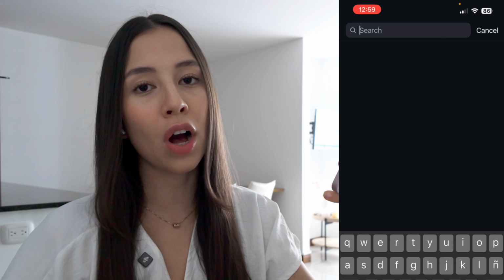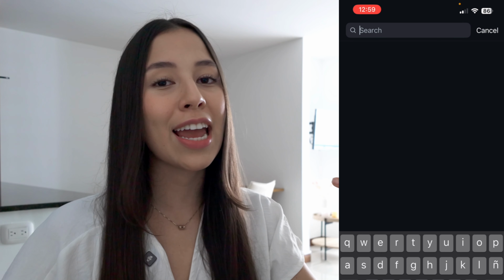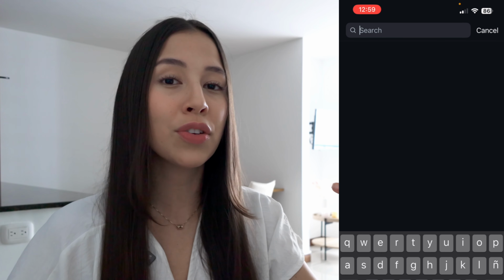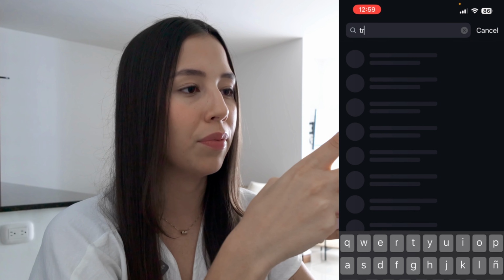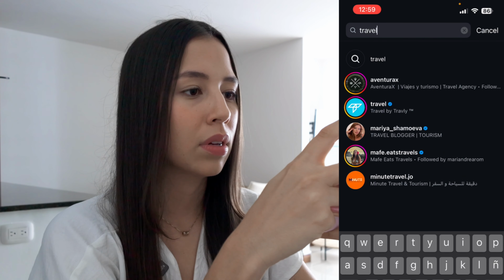How to Find Trending Instagram Hashtags (Boost Reach & Get More Views)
In this video, I’ll go over how to find trending hashtags for Instagram using simple steps that anyone can follow. You’ll learn how to search for Instagram hashtags by niche, tap into real-time trends, and boost your post visibility. I’ll show you how to use the Tags tab on Instagram to discover what people are actually using and searching for. This is perfect for anyone trying to grow on Instagram, get more reach, and increase engagement with better hashtags.

Be sure to watch this video all the way as I cover how to search by keyword, explore top-performing hashtags, and find what’s trending in your space. You’ll also see how tools like Hashtagify, All Hashtag, and RiteTag can help you find popular hashtags for Instagram that match your content. I’ll break down how to spot what hashtags influencers and creators are using to get more likes and followers. These tips will help you stand out and build a stronger Instagram presence.

To recap, trending hashtags are easy to find once you know where to look and what tools to use. You can search keywords in the Instagram app, use the Explore page, or check third-party sites to track hashtag performance. Look at real-time posts, study your niche, and use hashtags that match your content and audience. The right Instagram hashtags can boost engagement, grow your followers, and get your posts in front of more people.

How to Find Your Perfect Foundation Shade Online Using Instagram (No Apps Needed!)

– Mari

Timeline:
0:00 - Introduction
0:12 - Open Instagram & Start Searching
0:24 - Enter Keywords Related to Your Niche
0:36 - Example: Finding Travel Hashtags
0:49 - Exploring Instagram’s Trending Hashtags
1:00 - Using Hashtags for Content Inspiration
1:06 - View Top Posts for Any Hashtag